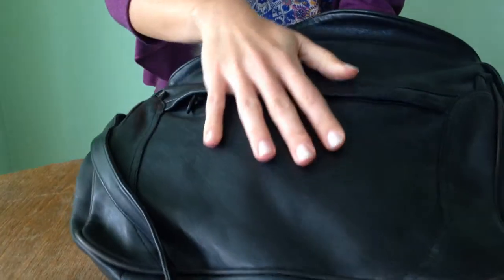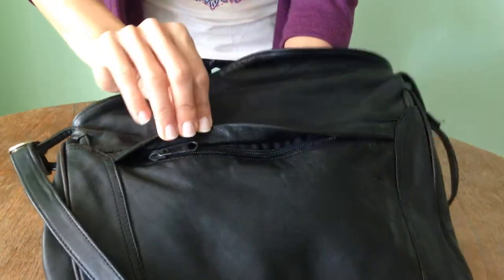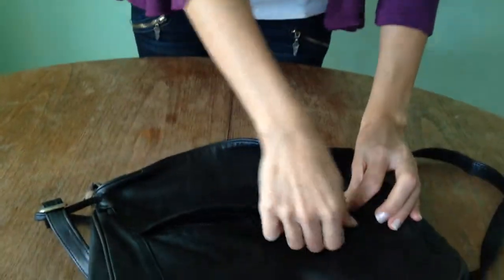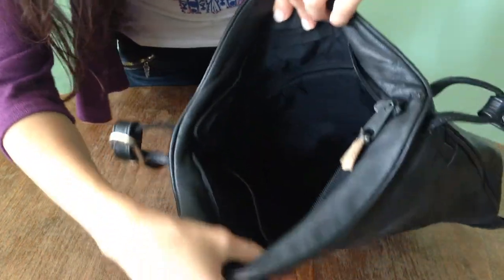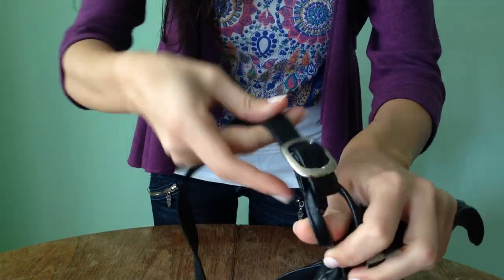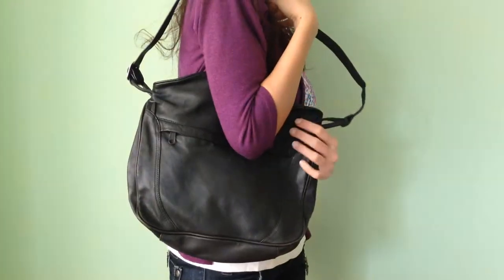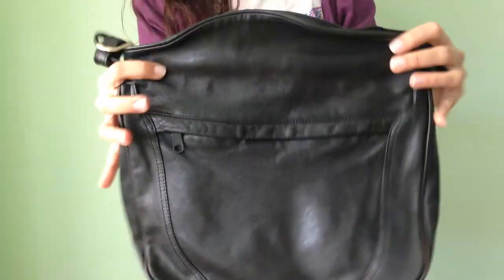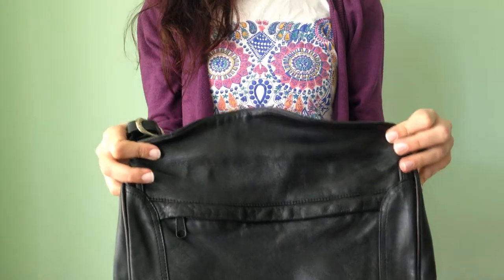Jet Black Medium Size Leather 80s Shoulder Bag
This is lovely jet black soft leather bag with adjustable shoulder strap. The length of the strap allows you to wear it right under your armpit as a hobo purse or a little lower - just like a true shoulder bag. This medium size genuine leather purse is very comfy to wear. You could carry all your books or an iPad tablet inside. The bag is quite spacious and every girl's dream. You could fit so much inside it! And it's quite light. The leather is fine quality and slightly softer due to the wear. This retro 80s black messenger looks absolutely amazing! I bet it would quickly become your favorite purse. You can take it with you when you go to the office, or for a night walk or when you go shopping. I would throw a light cardigan or a scarf in it for the cooler days, as well. I love to be prepared for everything :)